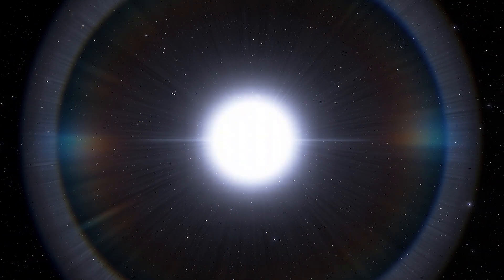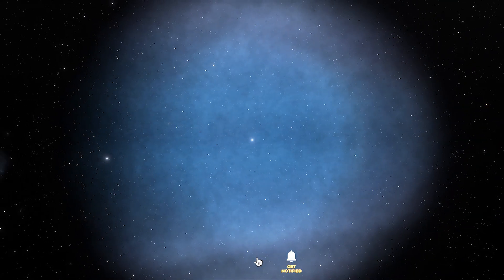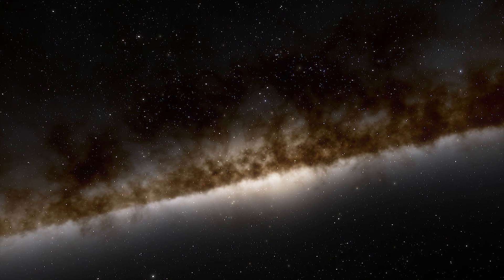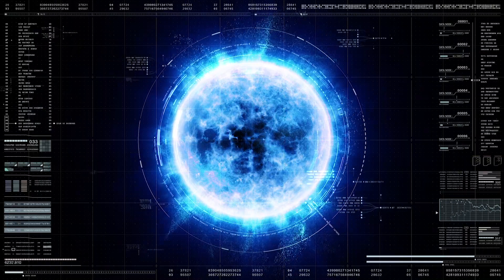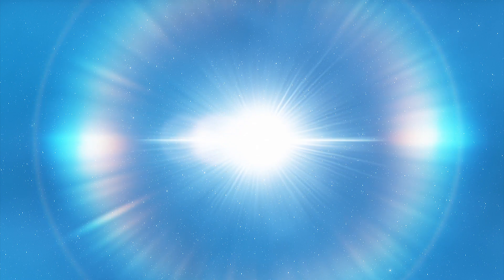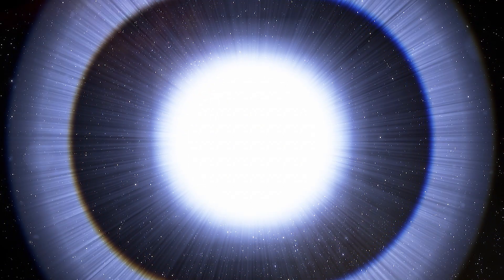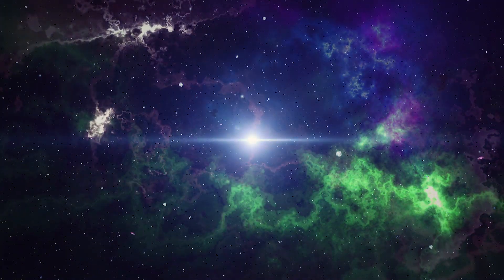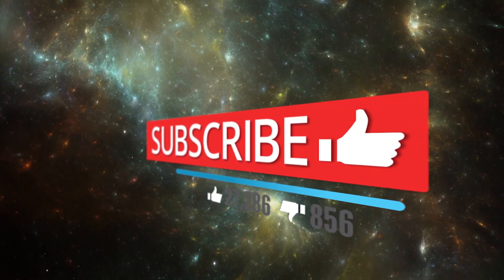Supernova Blasts Star Across The Milky Way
Partial supernova blasts star across the Milky Way and we know about that thanks to NASA's Hubble Space Telescope. The star designated SDSS J1240+6710 managed to survive a “partial supernova” blasting itself out of its orbit with another star.

Narrated by:
Russell Archey

Graphics:
Space Engine